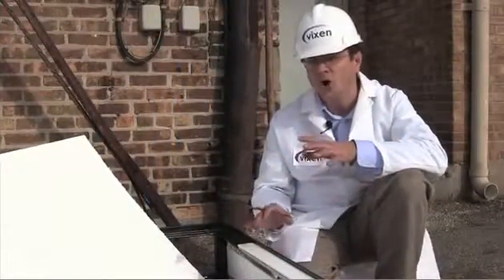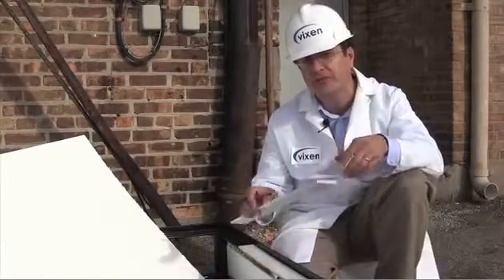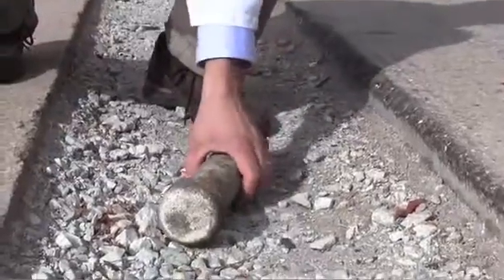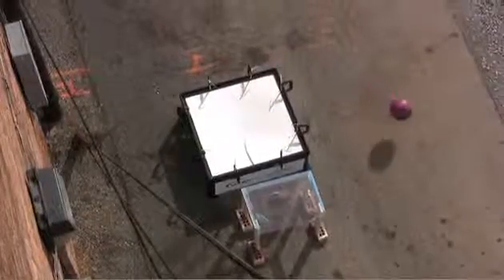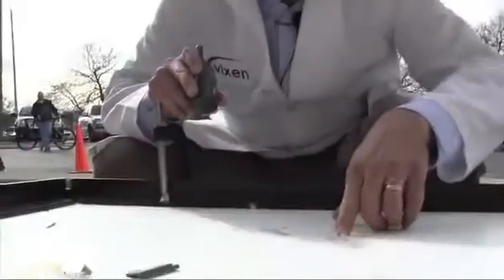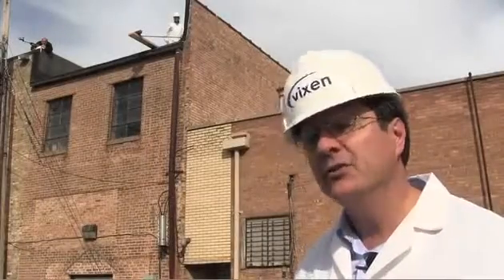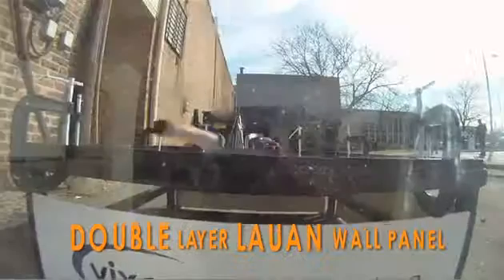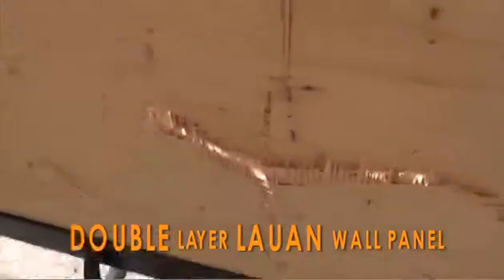Vixen Composites' Vixenite roof drop durability experiment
In a closed location a 30' drop test was done to test the durability of Vixenite™, our synthetic composite panels engineered for RV side walls. Some of the objects used are: golfball, baseball, soda can, tomatoes, pineapple, watermelon, brick, 10 lb bag of potatoes, a 16 lb bowling ball, a 25 lbs television. Also tested was a competitor’s lauan panel to see how it stood up to the same items.

Vixenite composite panels are manufactured in a highly controlled, fully automated, continuous process that eliminates common variables that contribute to dimensional and performance inconsistencies and failures. The flat, composite panels can be produced at any length desired in widths up to 120 inches, with a .19-inch thickness and more thickness options to come. Vixenite panels are lighter than wood-based panels and can be supplied in any automotive paint color and clear coat. There are no discreet layers, no wood, no substrate seams, and excellent thermal and mechanical properties.